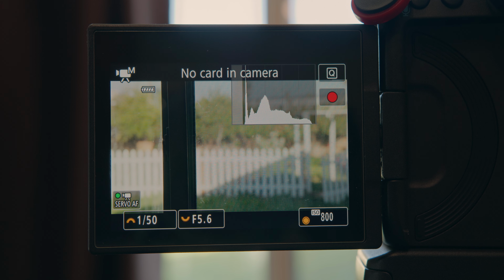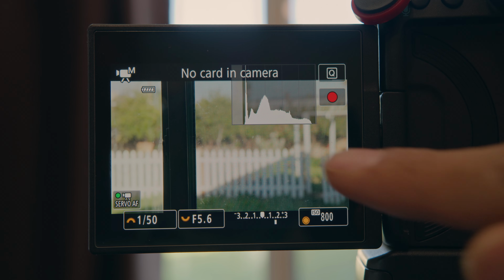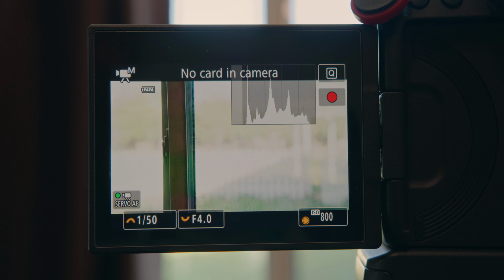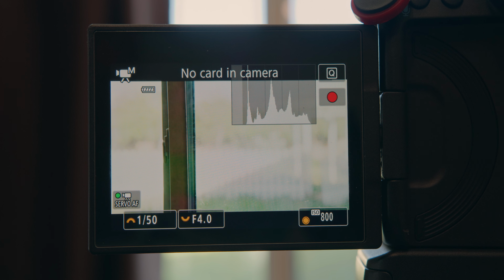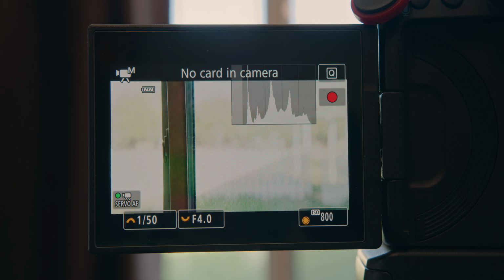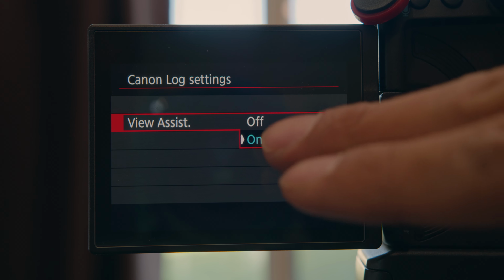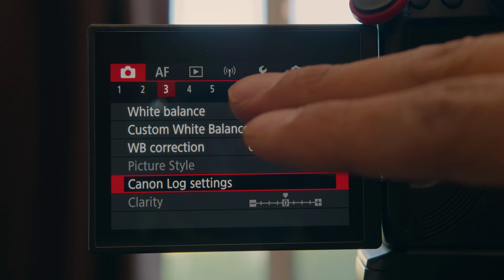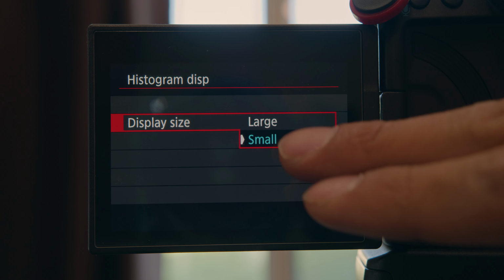Canon R5 Clog3 For Dummies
CINEMA GEAR
RED Komodo -
SmallRig Cage
VMount Battery
Cfast 2 Cards
SDI Cable
Matte Box
Diffusion FIlter
Nato Top Handle
Run & Gun Lens

VIDEO LIGHTING GEAR
Nanlite Forza 500
Nanlite Forza 60
Nanlite Fresnel
Nanlite RGB Tube

FILTERS
Freewell ND FIlters
Hard NDs
Variable ND
Freewell Mist FIlter